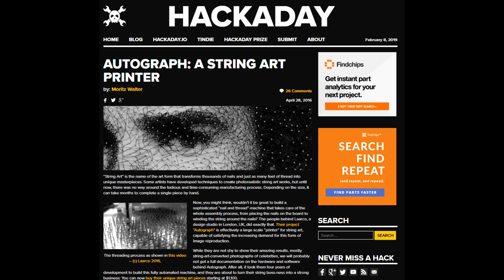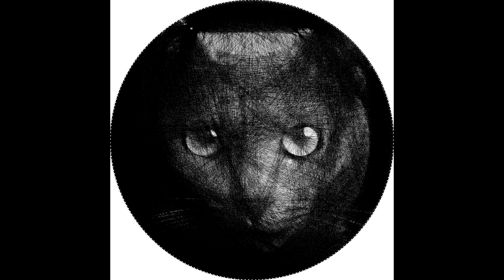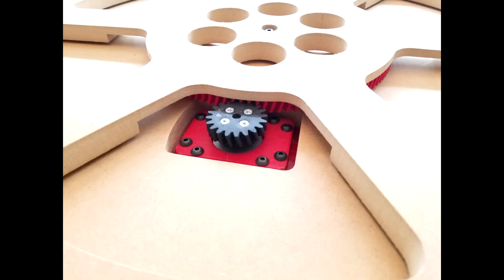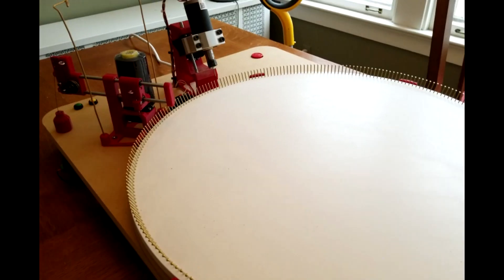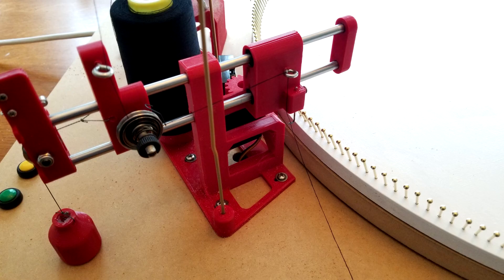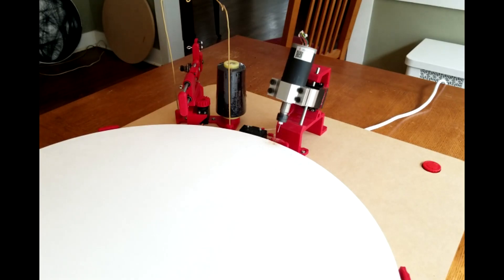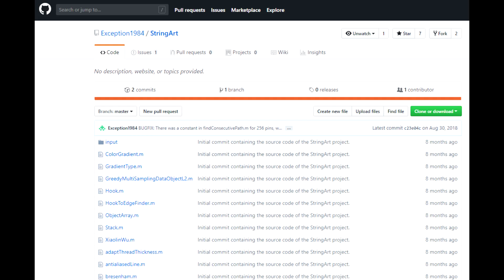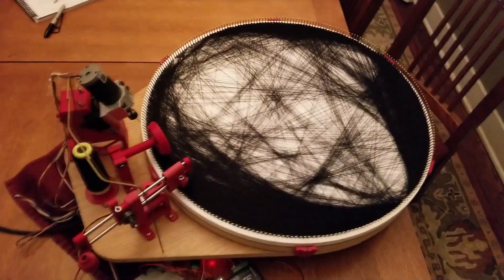A New Spin on String Art Machines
This is a video describing my new string art machine.